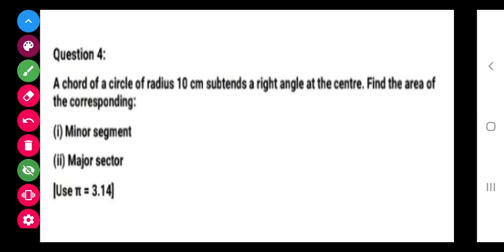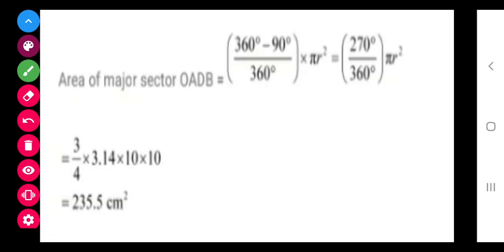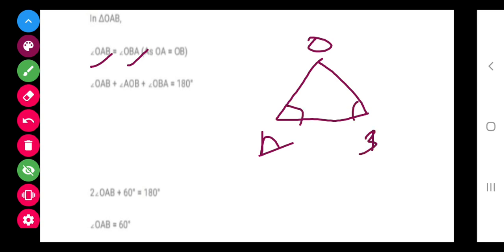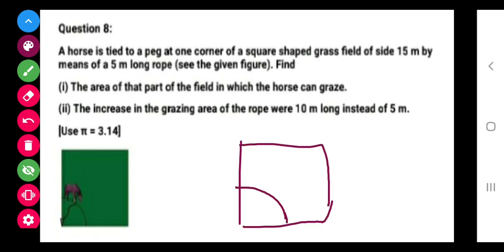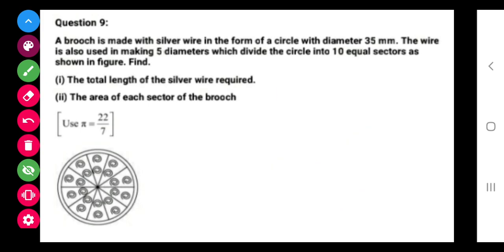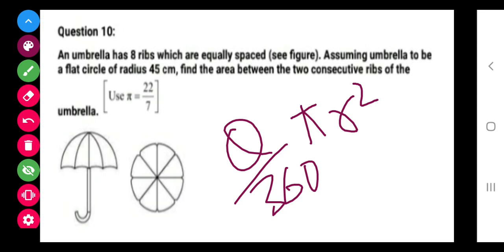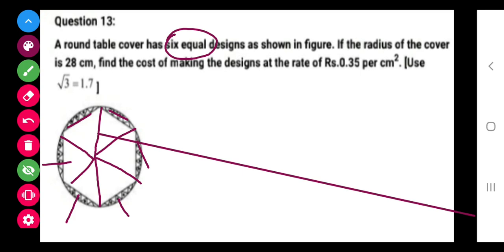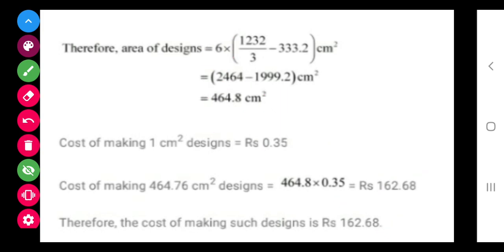Area Related to Circle Class 10